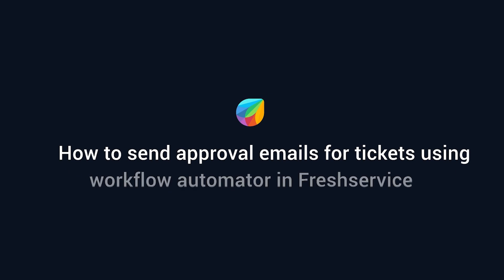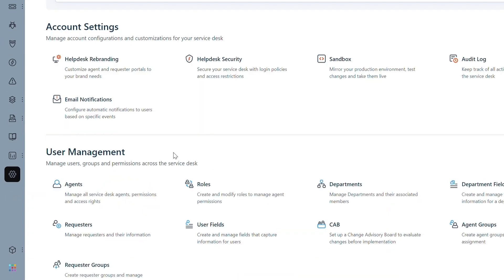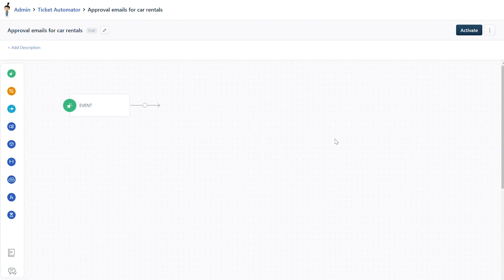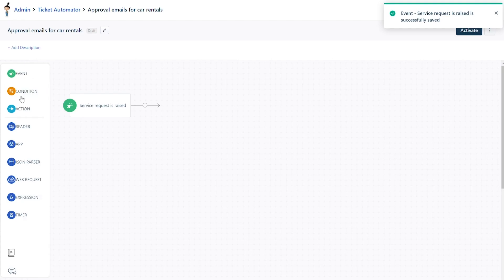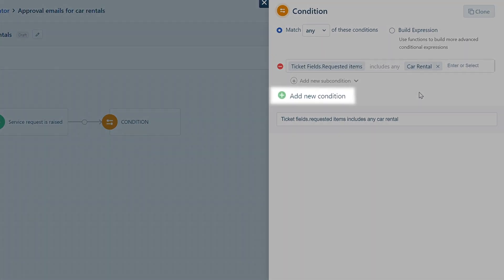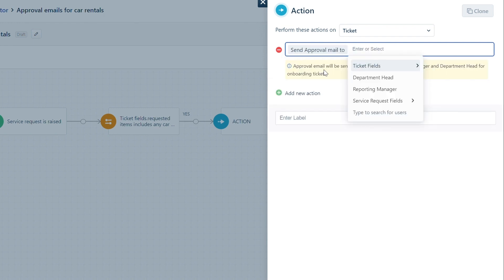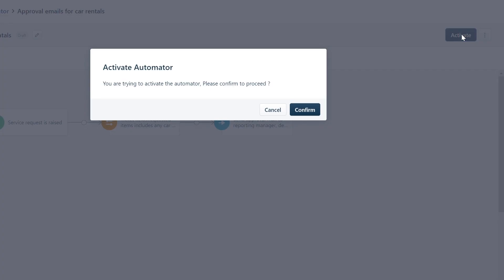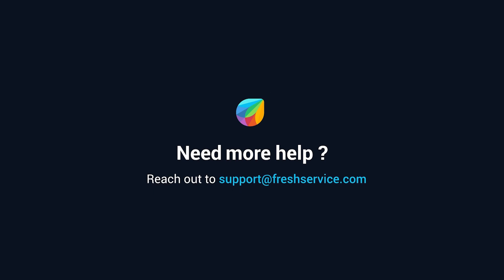How to send Approval Emails for Tickets using Workflow Automator in Freshservice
This video will show you how to use workflow automator to send ticket approval emails in Freshservice. This setup will enable you to send approval emails to Freshservice users and groups when new requests like tickets, incidents, and problems are created.